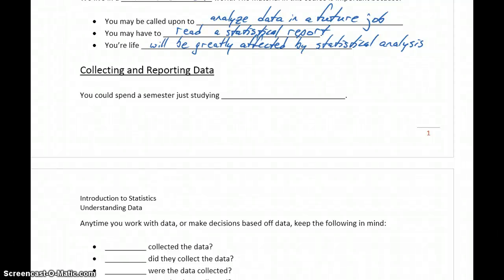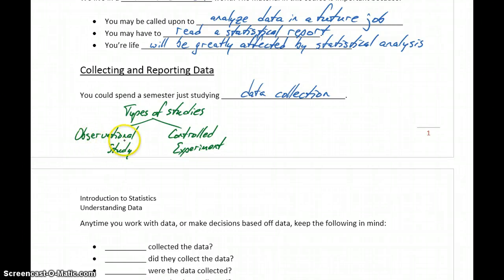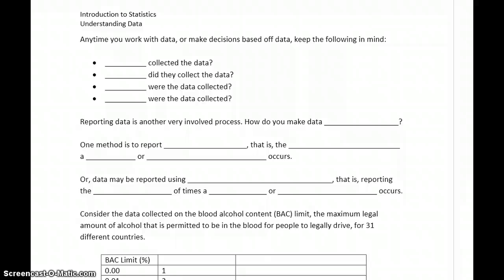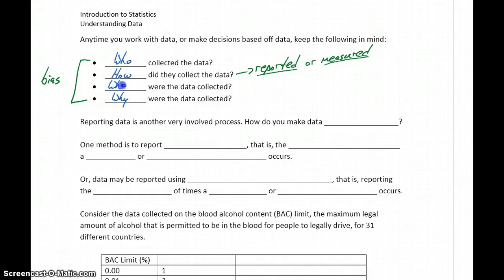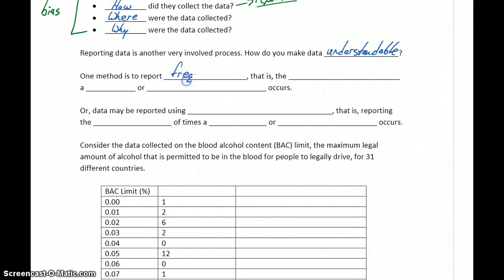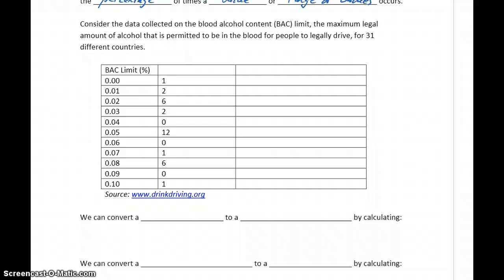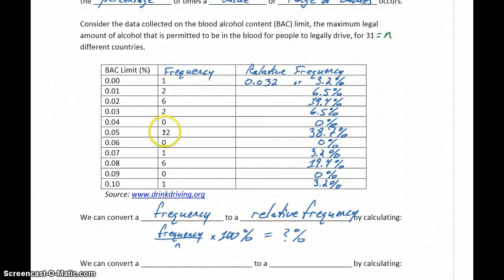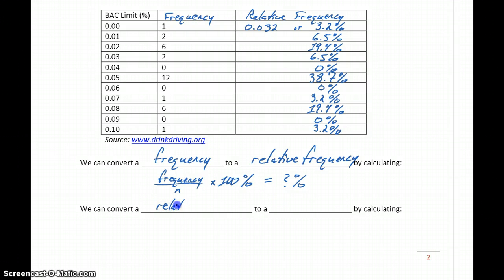Statistics Understanding Data Part 2 - Collecting and Reporting Data